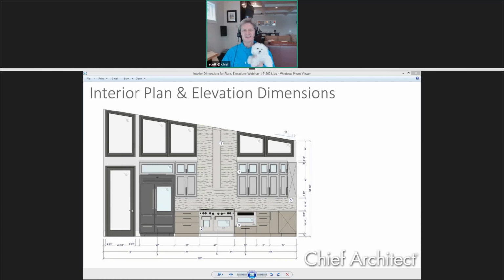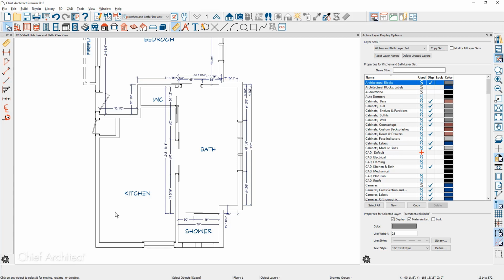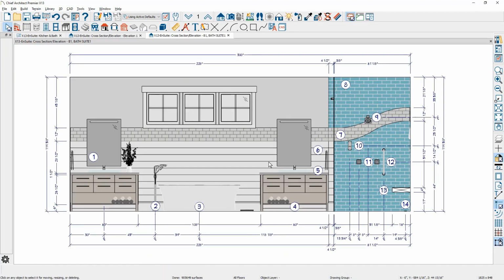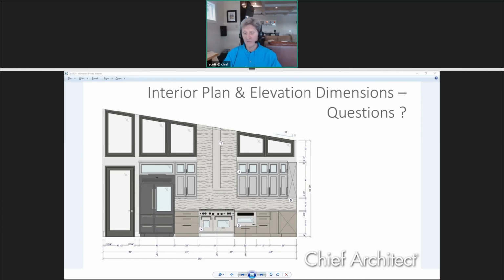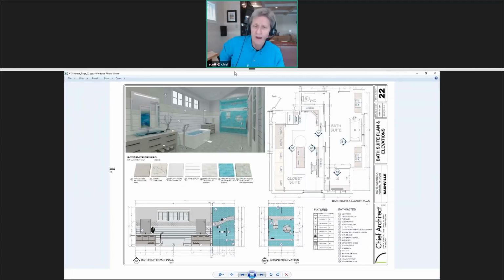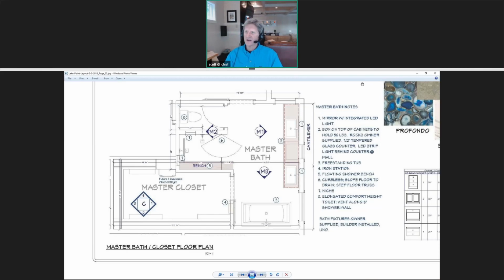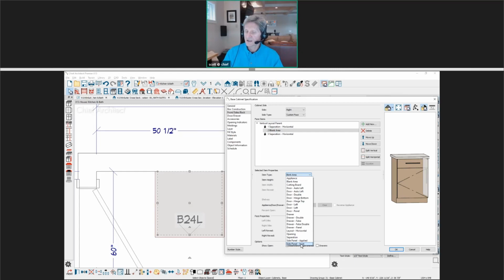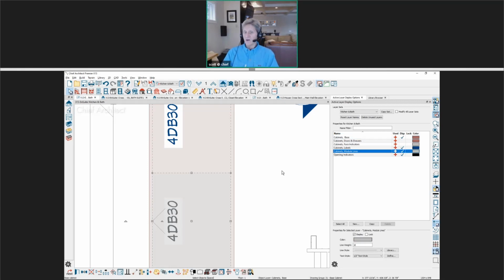Interior Dimensions for Plans and Elevations (Re-Run)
Learn the best practices for creating interior dimensions for your plan and elevations and how to use the automatic and manual dimension tools and setting up dimension defaults. We'll look at the difference between the wall elevation and cross-section cameras and how to best use these views. We will be covering the following outline:

- Setting up your interior dimension defaults
- Automatic and manual dimensions for plans & elevations
- Wall elevations and cross-sections for interior views
- Stepped section views for interiors